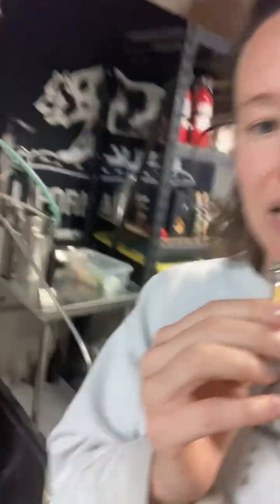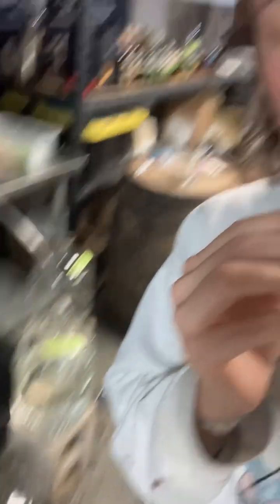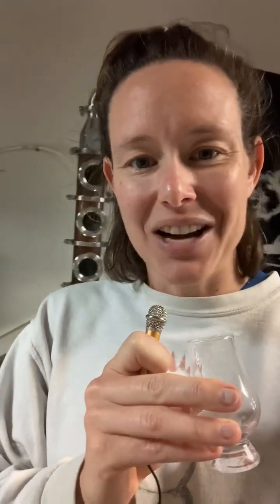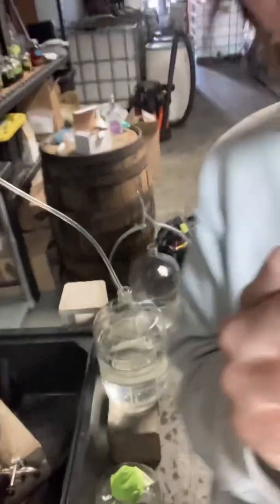How to make distillation cuts! Tasting a pot still molasses rum as I go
It seems to me that a lot of people think that there are clear rules to making distillation cuts based on temperature or flame color or distillate strength, but that's simply not true. Everything from the raw ingredients to the fermentation conditions to the still set-up to your palate will make a huge difference in the distillation and the cuts you make.

In this video, I walk you through how I make heads, hearts, and tails cuts for my _baseline_ rum based entirely on taste. There’s no one-size-fits-all rule for where to cut. I show you real-time taste testing from a recent baseline rum distillation and explain what I’m looking for, what flavors I associate with heads and tails, and how I decide what makes it into the final rum.

*My baseline rum recipe:*
- 20 vol.% baking grade molasses
- 80 vol.% warm water (I use LA tap water)
- Red Star Distiller's Yeast
- Fermax yeast nutrients
Starting SG ~ 1.090
Wash strength ~ 10% abv
Double pot distilled
- Low wines strength ~ 35% abv
- Spirit strength ~ 75% abv